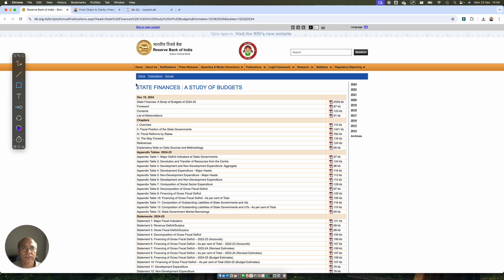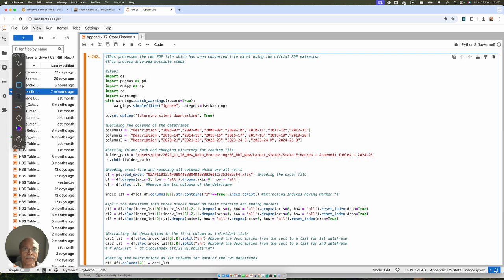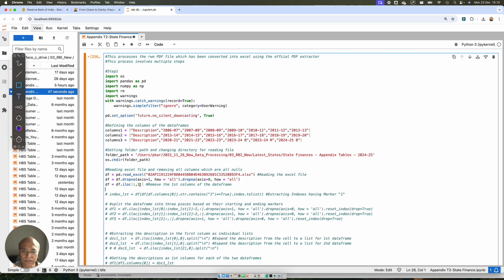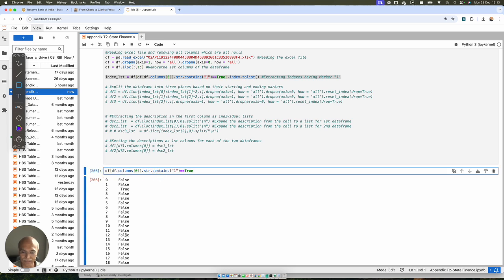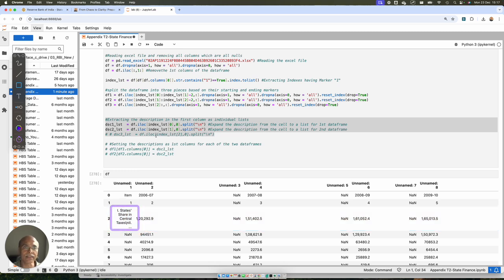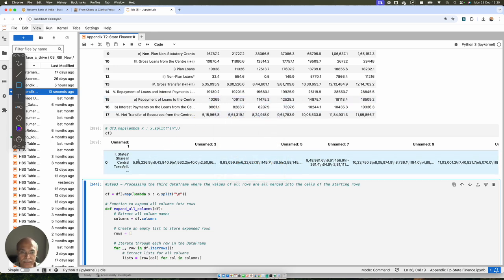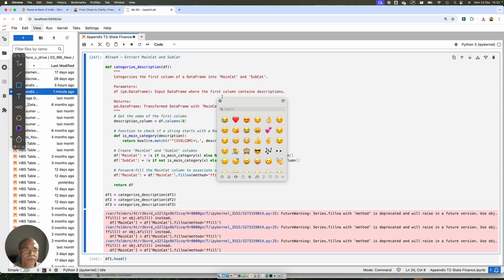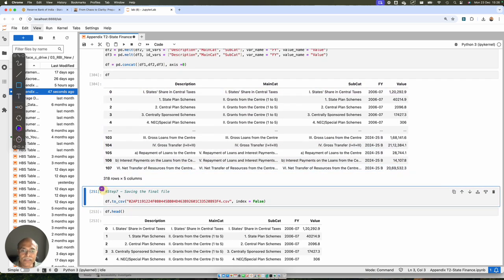From Raw PDF to Usable Data: Mastering Visualization Prep with Python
In this video, I demonstrate how to transform raw PDF data into clean, structured formats ready for visualization. Using a real-world example from the RBI’s State Finances: A Study of Budgets report, I address common challenges in PDF-to-Excel conversion, including jumbled columns and misaligned data. Watch as I break down each step, from preprocessing and cleaning to aggregating data for seamless visualization. Whether you're a data analyst, policymaker, or enthusiast, this tutorial will equip you with essential skills to handle messy datasets with ease.